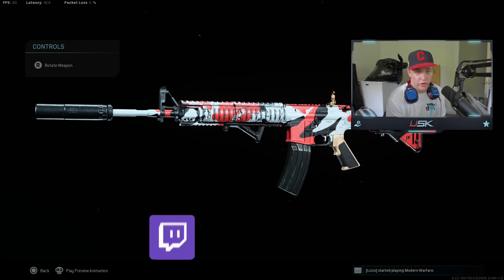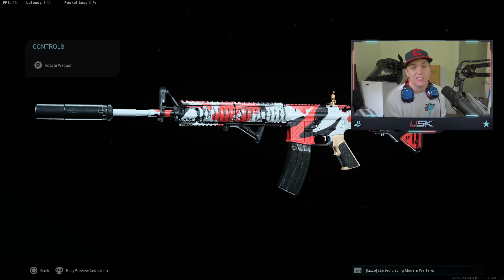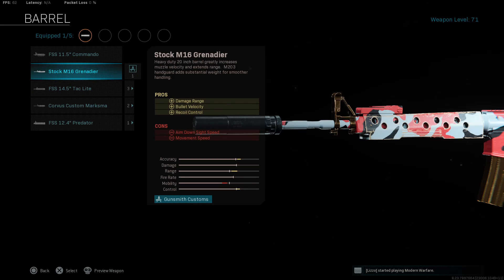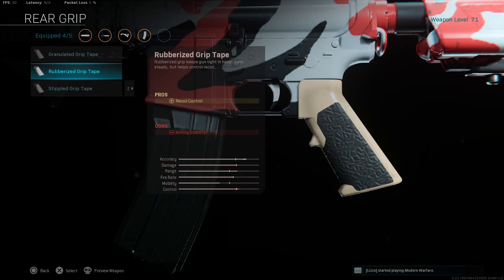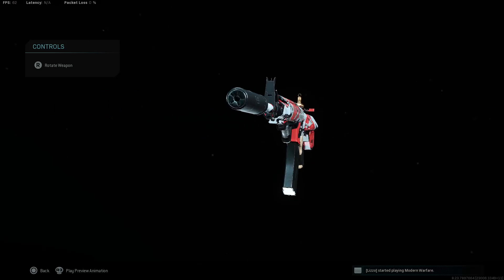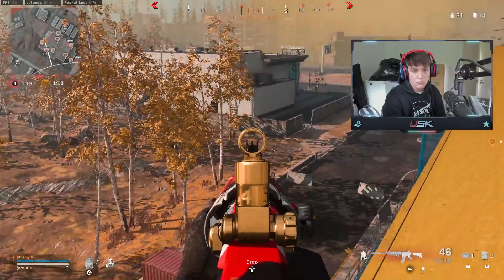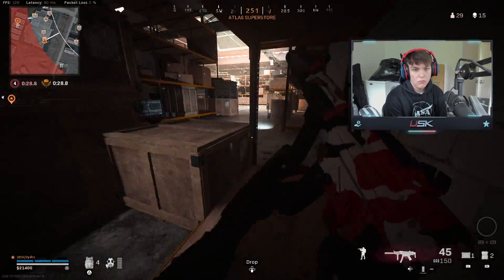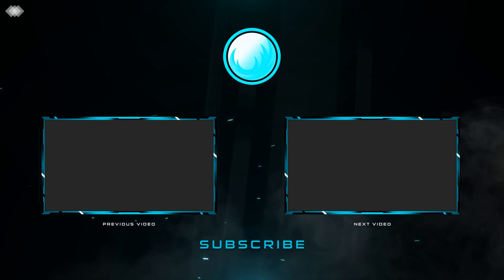The BEST M4A1... NO RECOIL! (BEST M4A1 CLASS SETUP in WARZONE)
Here's the best M4A1 class setup / best M4A1 loadout in Modern Warfare Warzone Season 5!

In this video, I show gameplay of the best M4A1 class setup in Modern Warfare Warzone. The M4A1 in COD MW Warzone has always been overpowered, and is a must use weapon. This new M4A1 class setup is insane and I recommend using it!

More ModernWarfare Warzone CallOfDuty Videos!